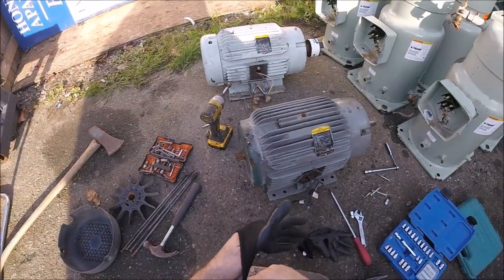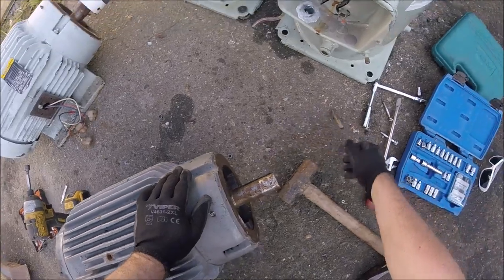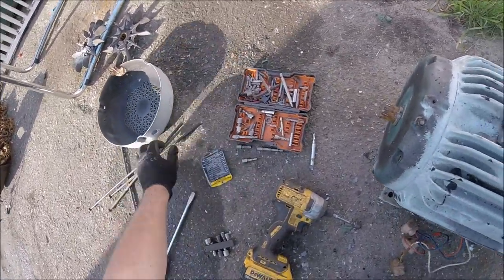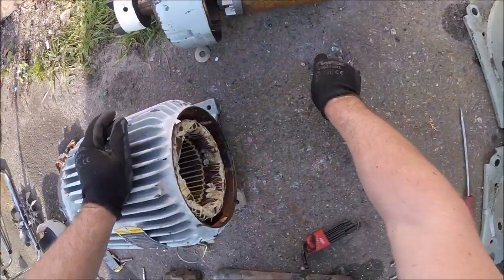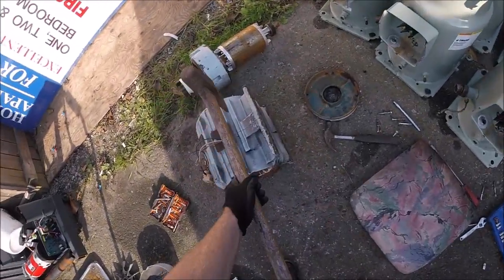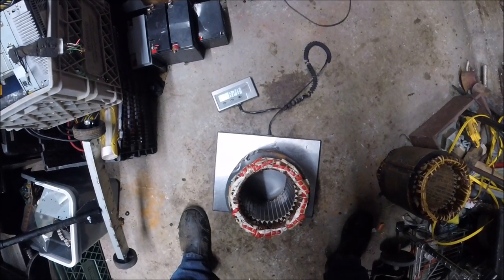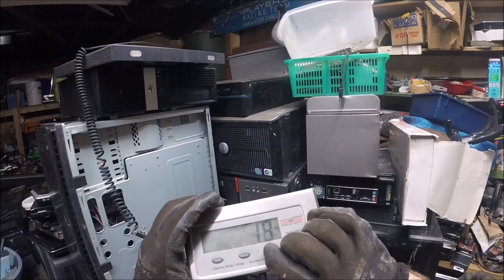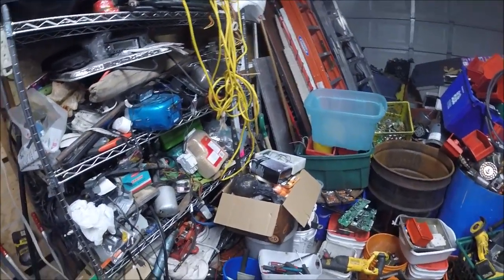How to Scrapping Cast Commercial Electric Motors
How to Scrapping Cast Commercial Electric Motors. This is my way to scrap large commercial motors with out cutting, I only show you how to get the copper from out the cast only.